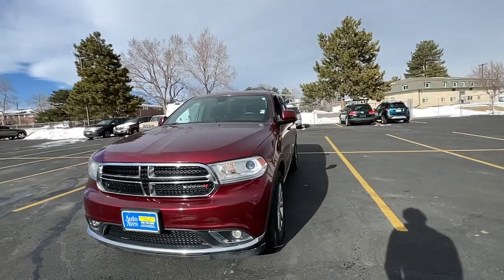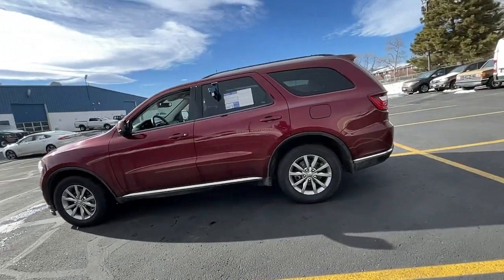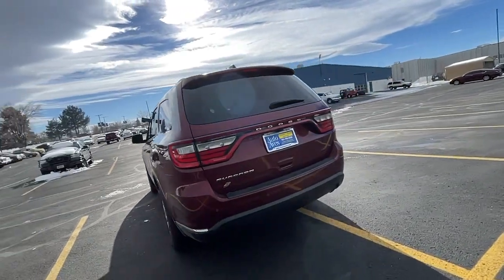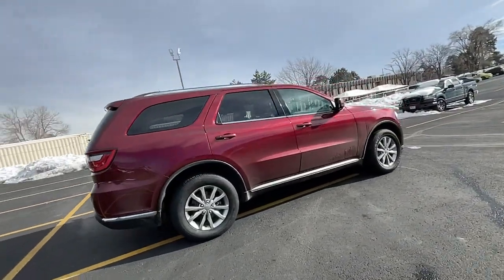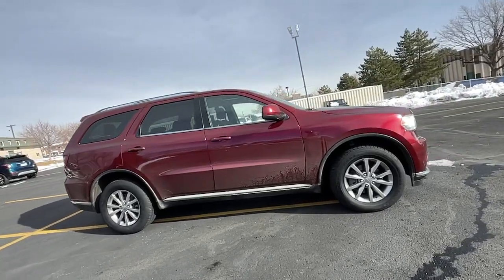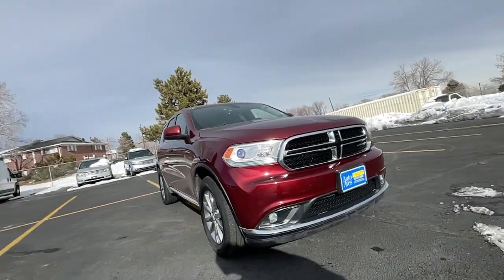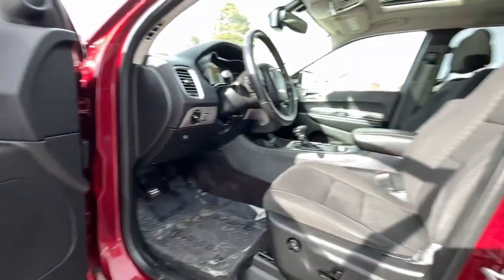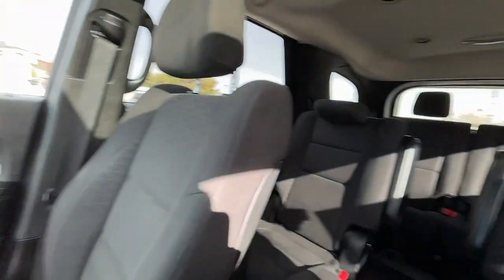2018 Dodge Durango Lakewood,Denver,Arvada,Golden,Wheat Ridge W2200627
Octane Red Pearlcoat Used 2018 Dodge Durango available in 10701 W. 6th Avenue, Lakewood, Colorado at Automotive Avenues. Servicing the Lakewood, Denver, Arvada,Golden, Wheat Ridge, area.

Automotive Avenues
10701 W 6th Ave.

Our great looking 2018 Dodge Durango SXT AWD in Octane Red Pearl is ready for all your family adventures! Powered by a 3.6 Liter V6 that produces 293hp connected to a paddle-shifted 8 Speed Automatic transmission. This All Wheel Drive SUV rewards you with near 26mpg on the highway and brisk acceleration that will have you leading the pack while showing off a distinctive grille a sunroof awesome wheels and a bulked-up hood that exudes attitude.The well-designed SXT cabin pampers you with abundant soft-touch surfaces and bright accents. Complete with full power accessories heated seating cruise control and tri-zone automatic climate control this seven-passenger SUV is full of great style and technology. Check out the touchscreen display crank up the tunes or make a phone call with Bluetooth all while keeping your hands on the wheel.Drive our Dodge confidently with ABS stability/traction control trailer sway control and an army of airbags. Designed with your familys adventures in mind this is the perfect formula that youll truly appreciate once you get behind the wheel of this Durango SXT. Save this Page and Call for Availability. We Know You Will Enjoy Your Test Drive Towards Ownership!For Peace of Mind Auto Aves has a 2 day/200 mile no questions asked return and a 7 day/500 mile exchange policy on all of our inventory. Buy with confidence that you will LOVE your newly purchased vehicle!Auto Aves is a locally owned dealership in business since 1987. We strive to provide our guests with a no hassle experience in a warm friendly environment.
WHEELS: 18 X 8.0 PAINTED ALUMINUM (STD),ENGINE: 3.6L V6 24V VVT UPG I W/ESS (STD),TRANSMISSION: 8-SPEED AUTOMATIC (850RE) (STD),POWER SUNROOF,POPULAR EQUIPMENT GROUP -inc: Heated Steering Wheel Power Liftgate Heated Front Seats,OCTANE RED PEARLCOAT,BLACK CLOTH LOW-BACK BUCKET SEATS,2ND ROW FOLD/TUMBLE CAPTAIN CHAIRS -inc: 2nd Row Mini Console w/Cupholders 2nd Row Seat Mounted Inboard Armrests 6 Passenger Seating 3rd Row Floor Mat & Mini Console,SIRIUSXM SATELLITE RADIO -inc: 1-Year SiriusXM Radio Service No Satellite Coverage HI/AK/PR/VI/GU For More Info Call ,QUICK ORDER PACKAGE 2BB -inc: Engine: 3.6L V6 24V VVT UPG I w/ESS Transmission: 8-Speed Automatic (850RE) ParkSense Rear Park Assist w/Stop SiriusXM Satellite Radio 1-Year SiriusXM Radio Service No Satellite Coverage HI/AK/PR/VI/GU For More Info Call Bright Side Roof Rails Integrated Roof Rail Crossbars Power 8-Way Driver/Manual Passenger Seat Power 4-Way Driver Lumbar Adjust Comfort Seating Group,3RD ROW SEATING GROUP -inc: 2nd Row 60/40 Fold & Tumble Seat 3rd Row Seat 7 Passenger Seating,All Wheel Drive,Power Steering,ABS,4-Wheel Disc Brakes,Brake Assist,Aluminum Wheels,Tires - Front All-Season,Tires - Rear All-Season,Temporary Spare Tire,Heated Mirrors,Power Mirror(s),Rear Defrost,Privacy Glass,Intermittent Wipers,Variable Speed Intermittent Wipers,Rear Spoiler,Power Door Locks,Automatic Headlights,Fog Lamps,AM/FM Stereo,MP3 Player,Auxiliary Audio Input,MP3 Player,Steering Wheel Audio Controls,Auxiliary Audio Input,Bluetooth Connection,Pass-Through Rear Seat,Adjustable Steering Wheel,Trip Computer,Power Windows,Leather Steering Wheel,Keyless Entry,Power Door Locks,Keyless Start,Keyless Entry,Power Door Locks,Cruise Control,Climate Control,Multi-Zone A/C,A/C,A/C,Rear A/C,Cloth Seats,Bucket Seats,Driver Vanity Mirror,Passenger Vanity Mirror,Auto-Dimming Rearview Mirror,Floor Mats,Keyless Start,Smart Device Integration,Power Windows,Power Door Locks,Trip Computer,Immobilizer,Traction Control,Stability Control,Traction Control,Front Side Air Bag,Telematics,Requires Subscription,Tire Pressure Monitor,Driver Air Bag,Passenger Air Bag,Front Head Air Bag,Rear Head Air Bag,Passenger Air Bag Sensor,Knee Air Bag,Child Safety Locks,Back-Up Camera